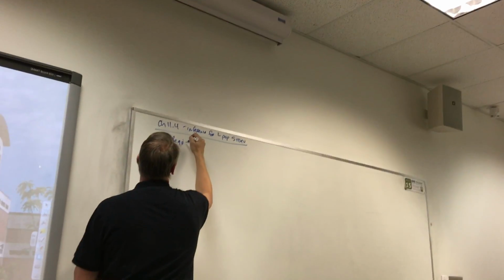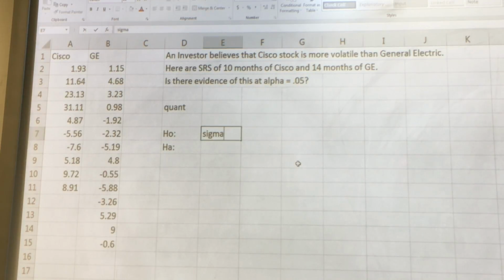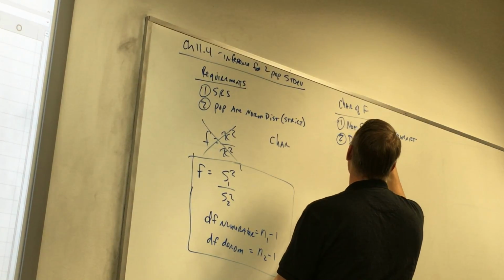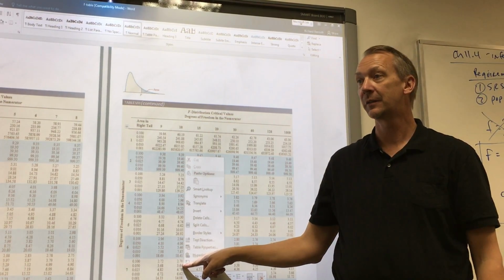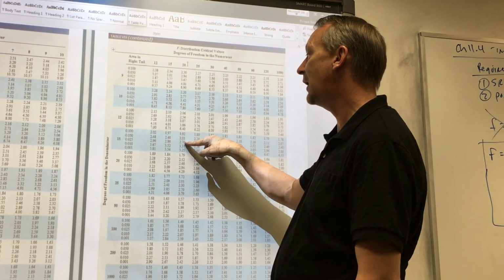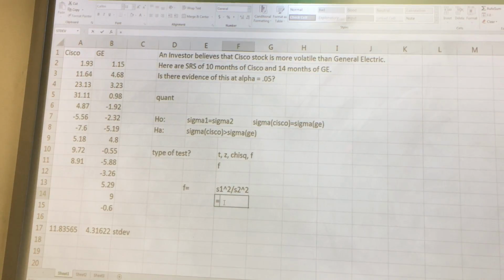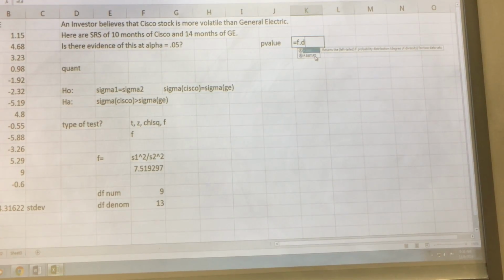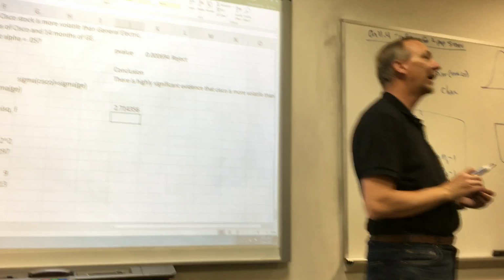MATH 2040 11 4